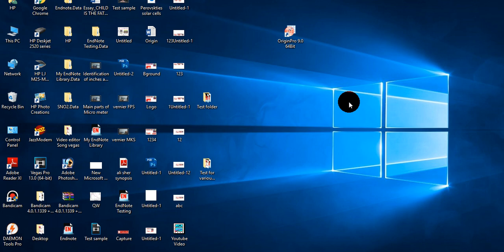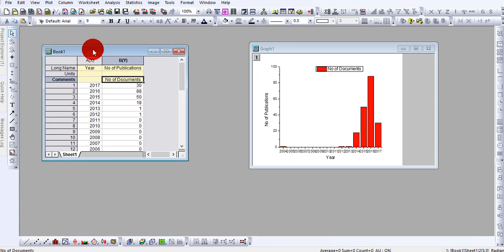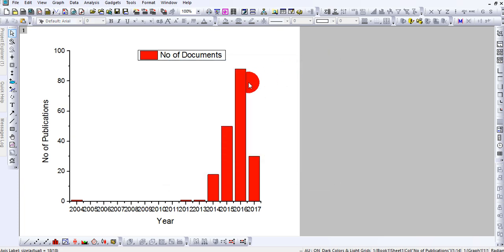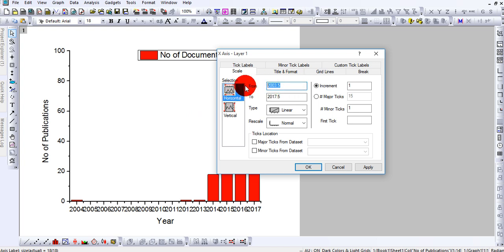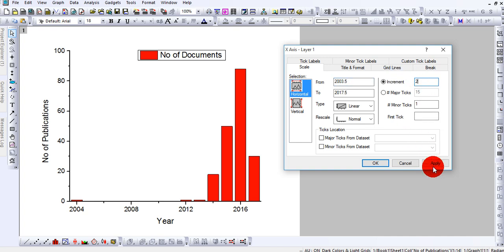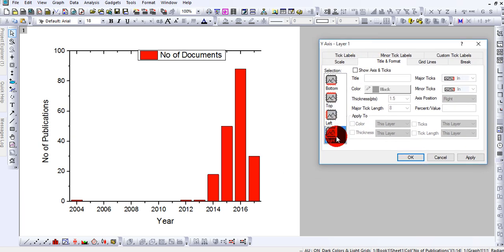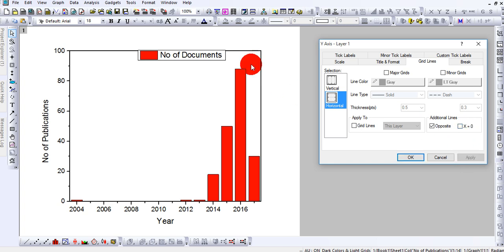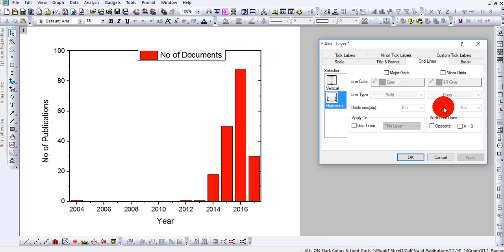Origin Pro: How to draw a graph - Tutorial # 2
This video is about drawing graph/plot/diagram in origin software and give more decorations. It is one of the comprehensive software where you can drawn high resolutions diagrams far better than Excel or others.